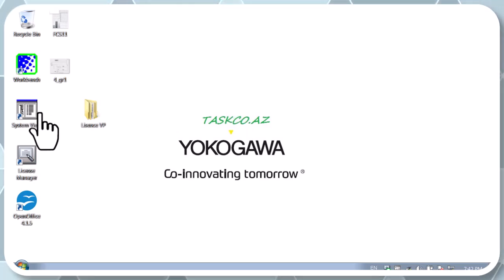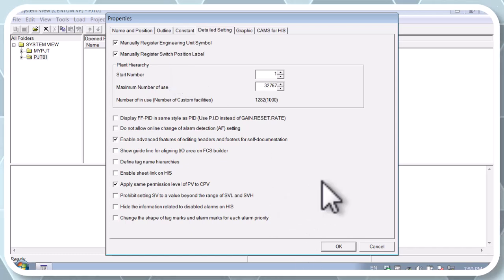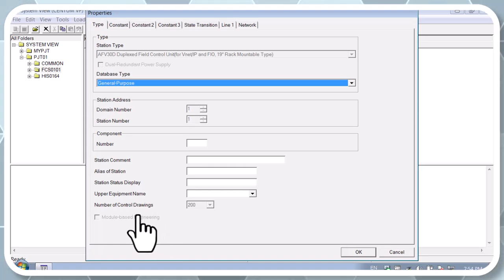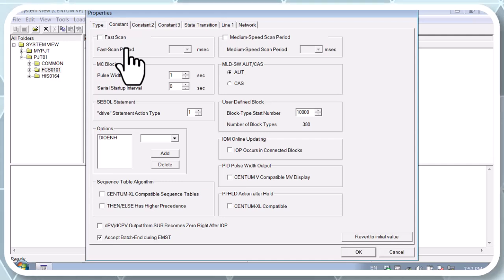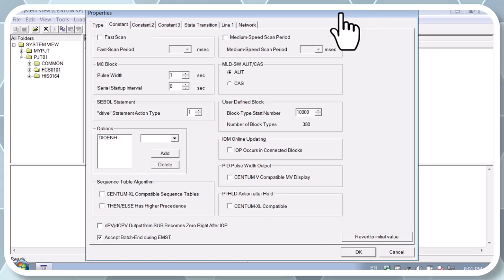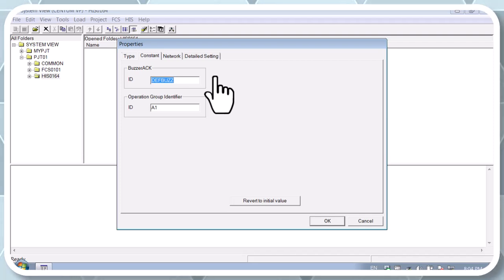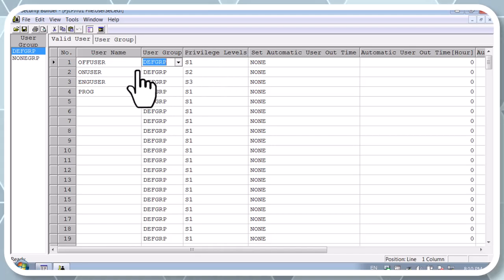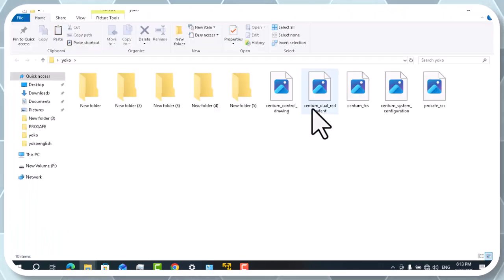Yokogawa DCS – Lesson 22: CENTUM VP – Project&FCS&HIS Options